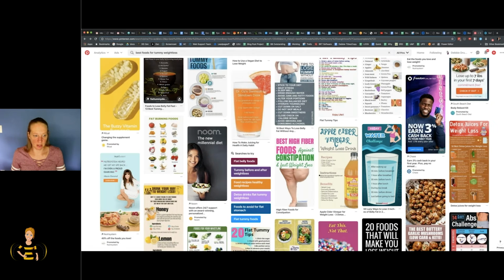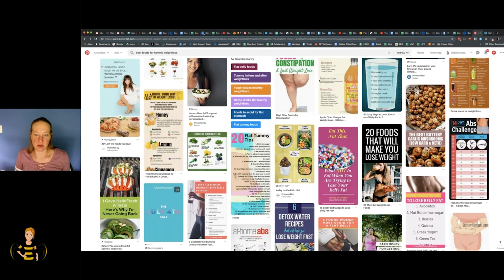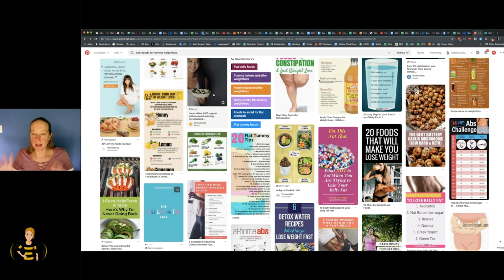Getting Content Ideas + Finding A Niche For Online Business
Finding a niche for online business is EXTREMELY important. Getting content ideas for your niche can be time-consuming. I’ll teach you how to efficiently do both.

In this video, you’ll learn how to find a popular niche and how to find content ideas for social media in this niche. Finding a popular niche means you can look at all of the content that is being created, and see what people are engaging with. You can profit off of others by creating your own content around these topics. This is an easy way to get video content ideas for social media, especially content ideas for Youtube 2019. If you’re wondering ‘what should I make a youtube video about?’ check out the trending content in your niche on these platforms for inspiration:

Udemy
Etsy
Amazon
Quora

Debbie started marketing online in 2010 after Googling “How To Make Money Online.” She wanted to find out how to make money online starting from scratch. The idea was mind-boggling. She went through many obstacles trying to find her place in the trillion-dollar online marketplace.

Making a full-time living online is not easy. Debbie uses her past failures and successes to teach others how to earn a passive income to live off and achieve true financial independence.